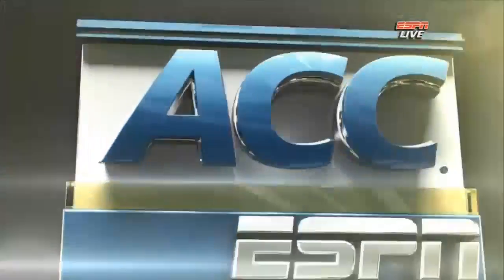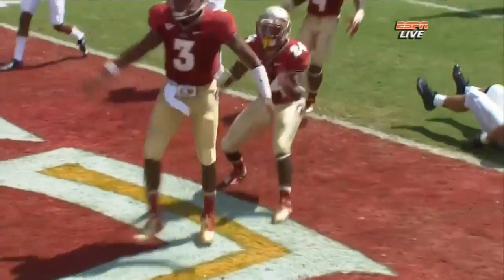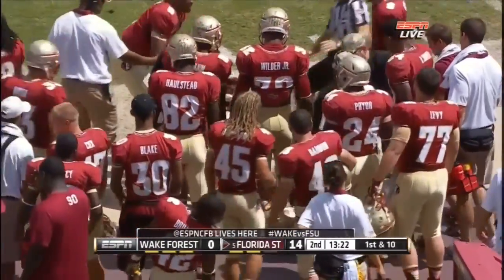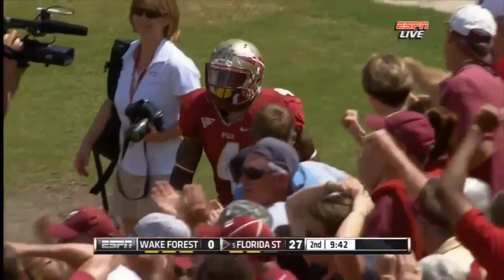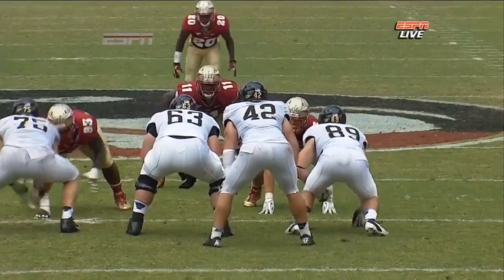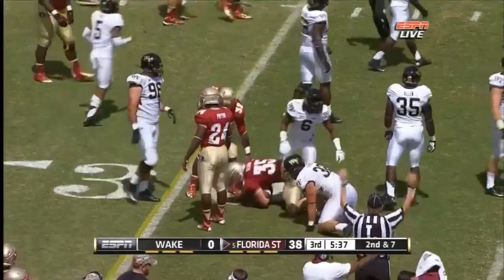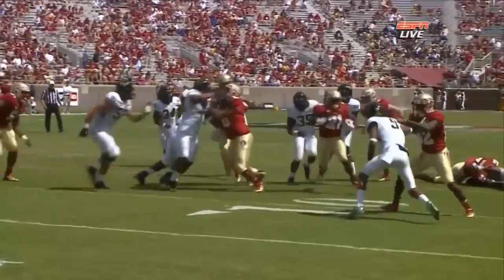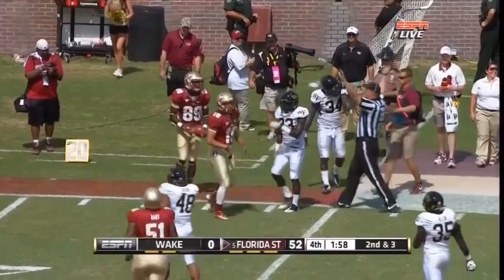2012 - Florida State vs Wake Forest Highlights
Noles win 52-0